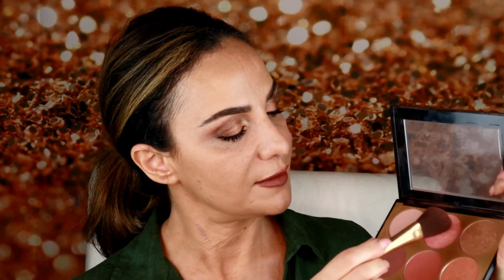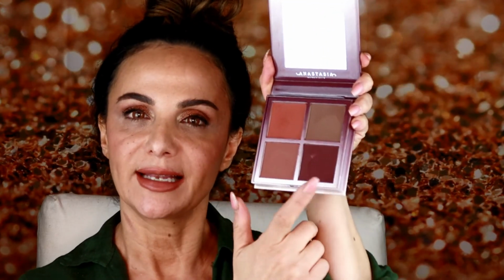Series 4 -Video 5 Blush Palettes